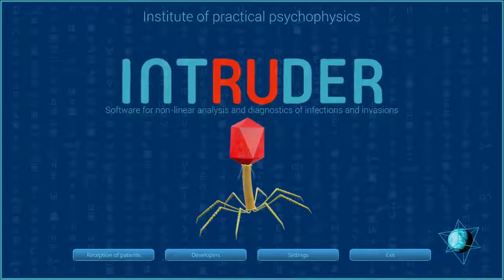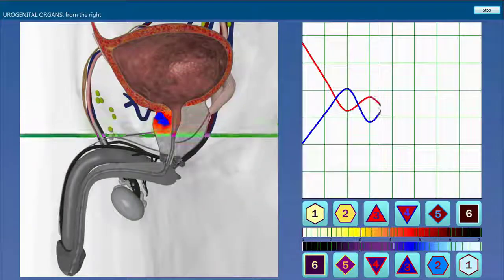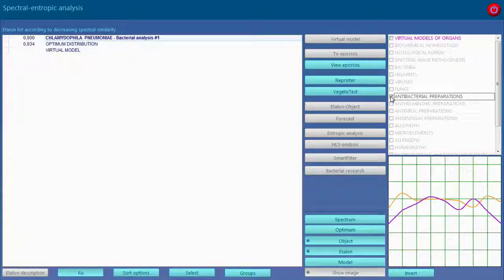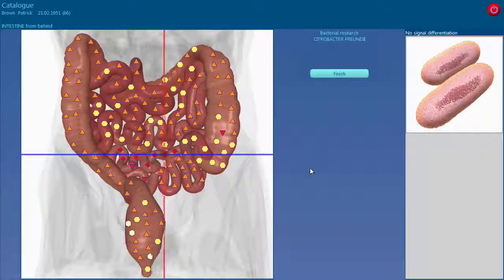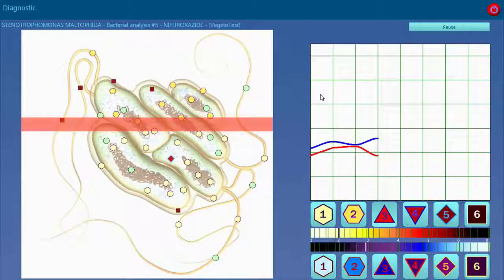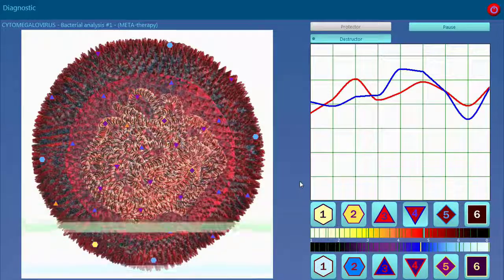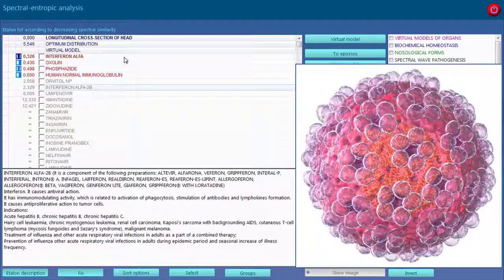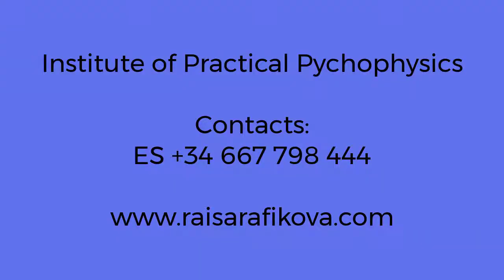Intruder Metatron - Diagnostic that identify coronavirus and selects individual treatment 01.11.2023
Intruder (English) Metatron  - Diagnostic complex Intruder Metatron helps identify coronavirus and selects an individual treatment program

Institute of Practical Psychophysics (IPP) presents its latest development – hardware-software system “Metatron” with “Intruder” software, which was specially created for searching of a parasitic flora in a human organism and evaluation of resistance to one or another medication.

The importance of this development is defined by recently appeared pan-resistant super-bacteria, resistant to all used antibiotics, therefore NLS-method and computer-based express-evaluation of activity and resistance of a large number of pathogenic microorganisms to all existent antibacterial (antiparasitic) preparations may become the only possible alternative to modern medicine.